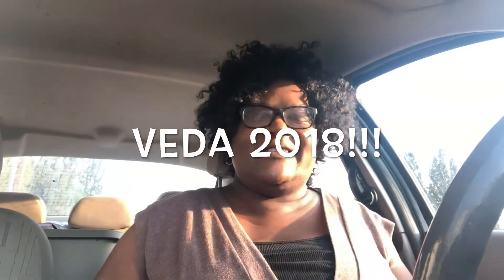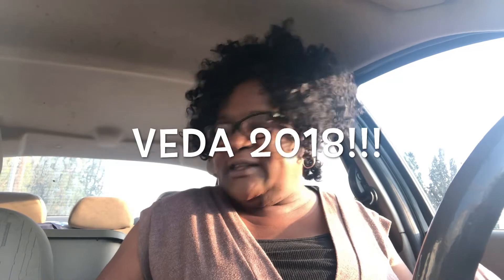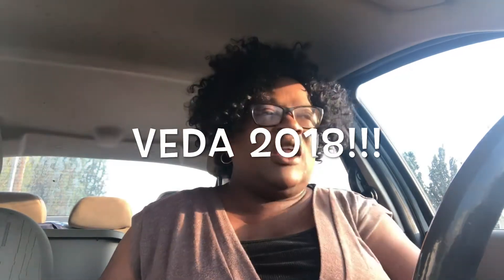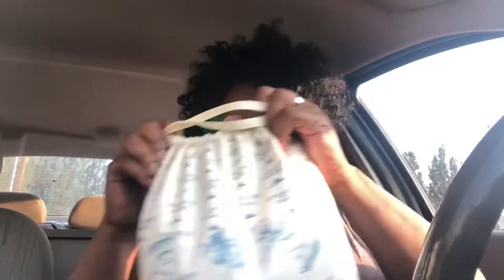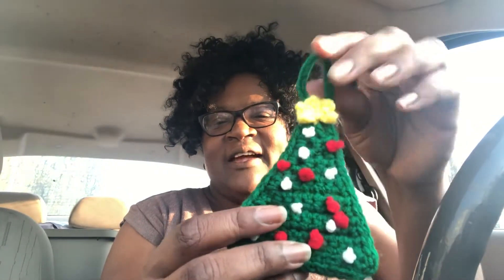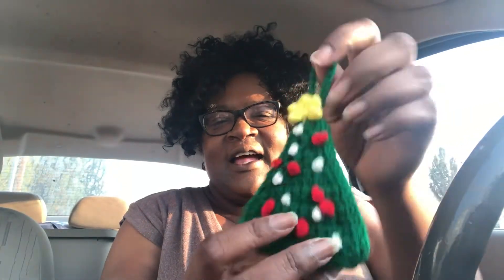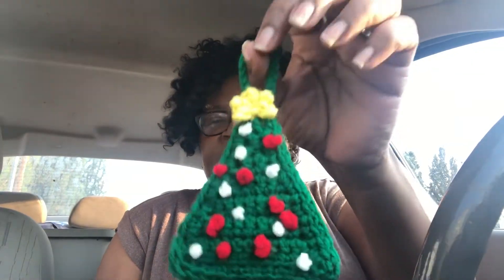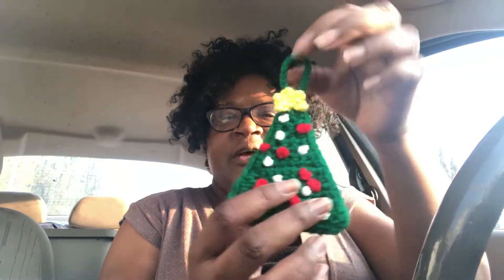VEDA Day 10!!! Crochet All The Way!!!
Ornament 10!